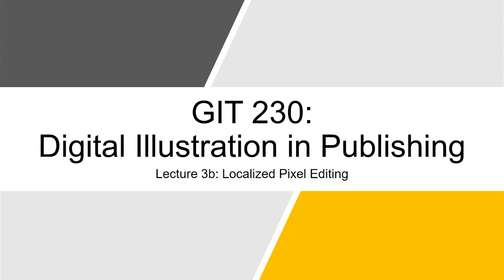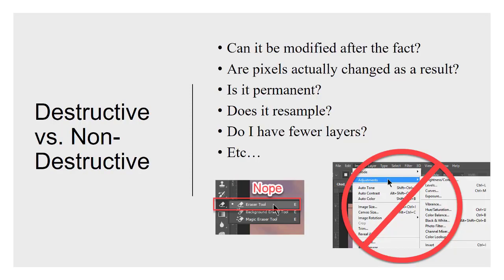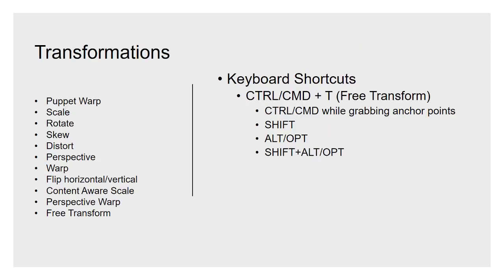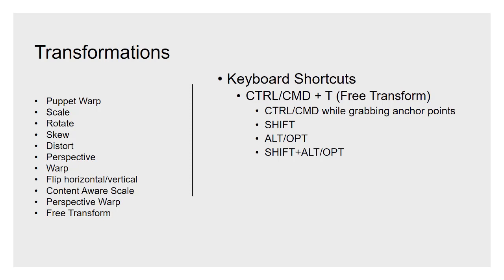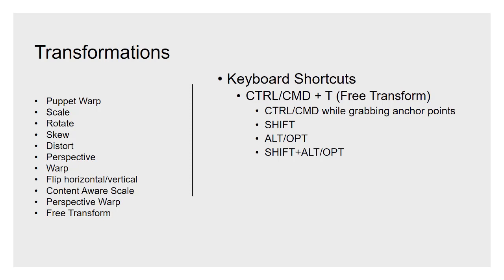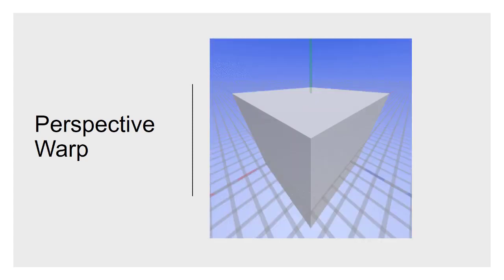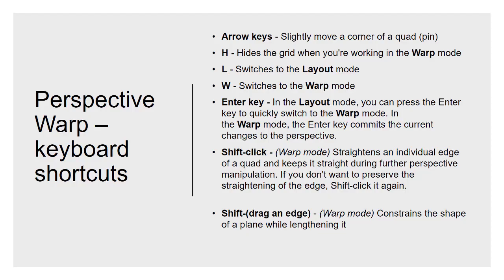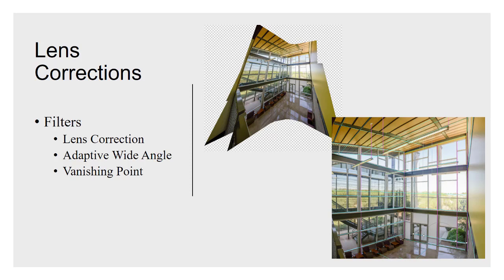GIT 230: Lecture 3b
Localized Editing, Transformations, Lens Corrections

Table of Contents:

00:00 - GIT 230:  Digital Illustration in Publishing
00:10 - What Lesson 3b Covers
01:02 - Local vs. Global
02:18 - Destructive vs. Non-Destructive
04:30 - Transformations
09:01 - Perspective Warp
09:57 - Perspective Warp
11:09 - Perspective Warp – keyboard shortcuts
11:30 - Focus Stacking & Depth of field blending
14:48 - Lens Corrections